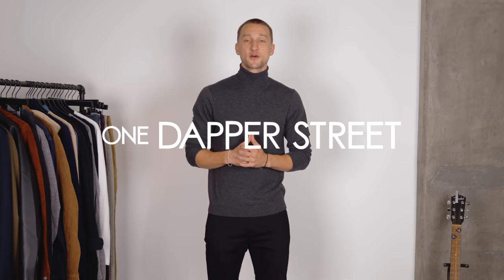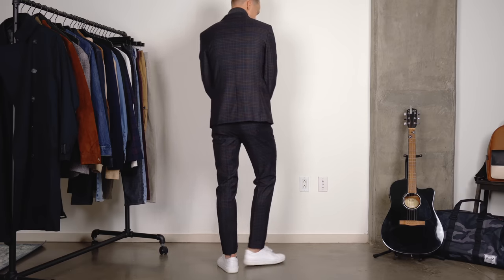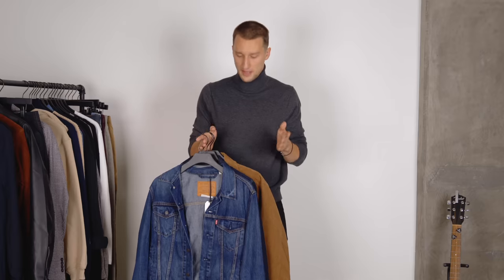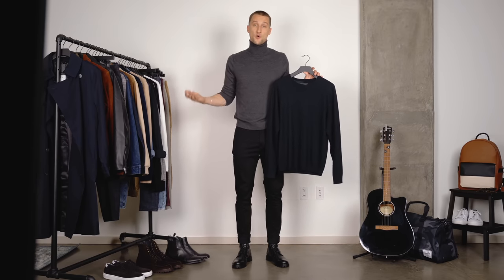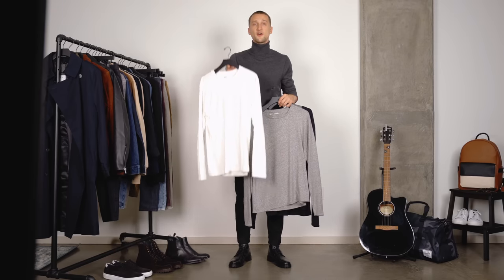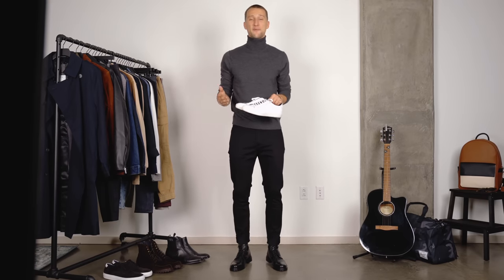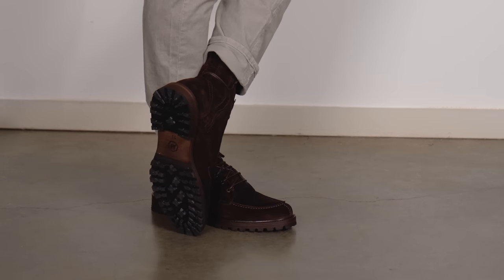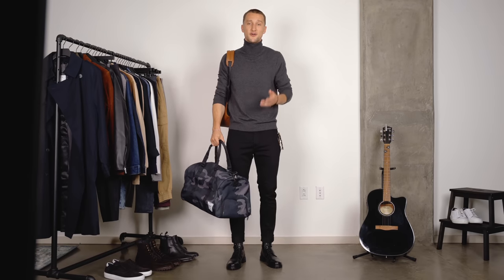How to Build a Fall Wardrobe from Scratch | Men’s Fashion Essentials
Everything you need to build a fall closet from scratch and how to build a Fall wardrobe; every essential piece you would need.

Links to shop the pieces down below:

H&M Biker Jacket
H&M Suede Jacket
Beige Turtleneck
Navy Turtleneck
Urban Outfitters Sweater
Uniqlo Denim Shirt
Uniqlo Flannel Shirt
H&M Raw Denim Jeans
H&M Light Jeans
Dockers Chinos
Uniqlo Corduroy Pants
Herschel Duffel